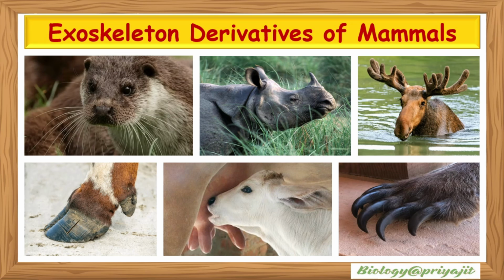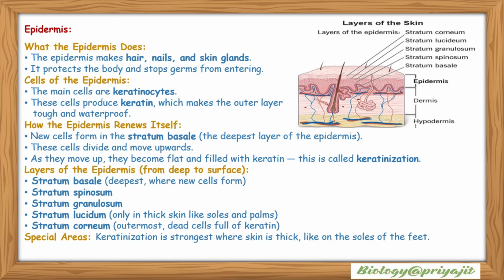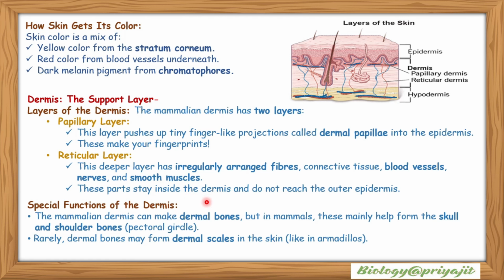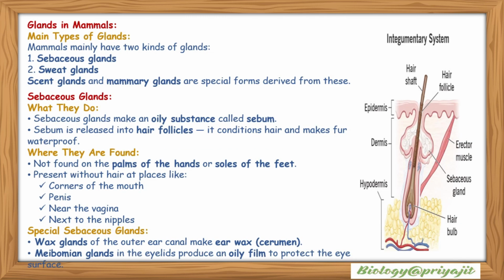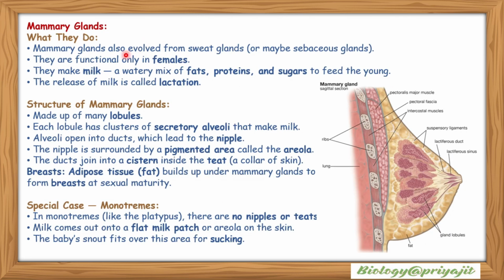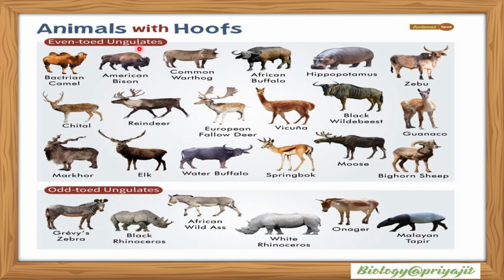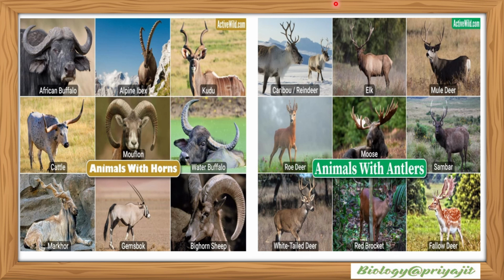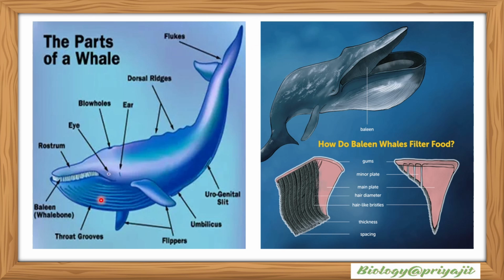Exoskeleton Derivatives of Mammals – Types, Structure, Diversity & Functions Explained.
Explore the fascinating exoskeleton derivatives of mammals, including hair, nails, claws, hooves, horns, and baleen. Learn their structure, adaptations, and biological significance with examples. Perfect for NEET Biology, Zoology students, and competitive exam preparation.